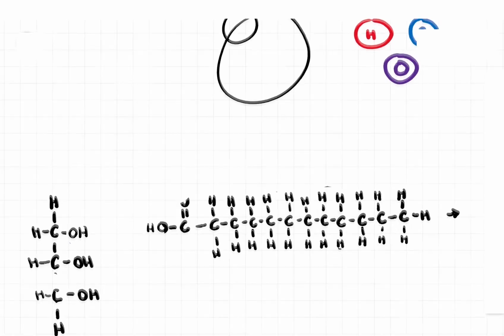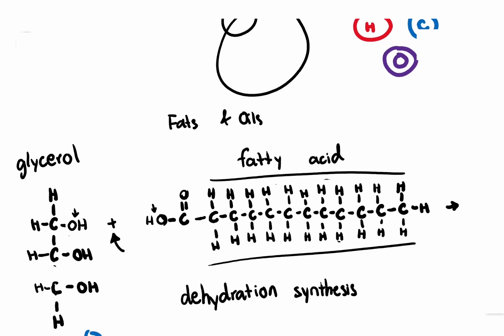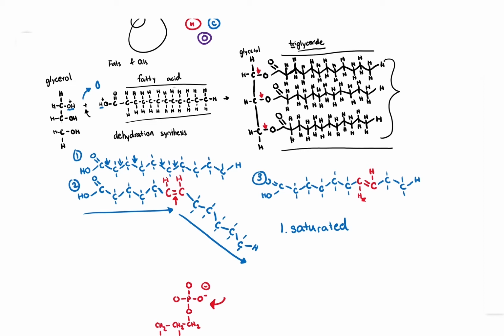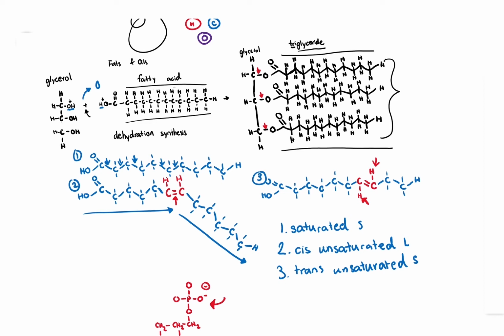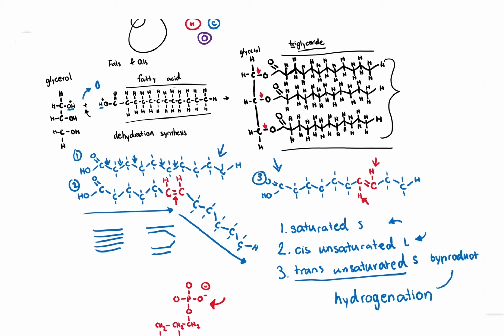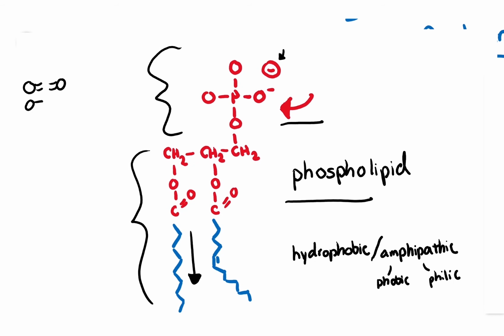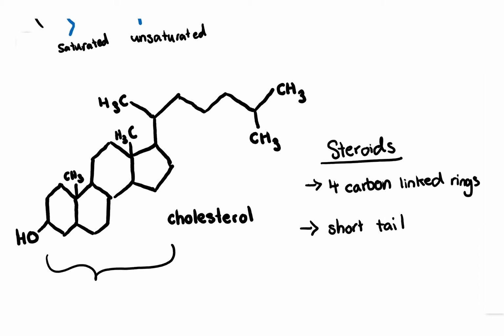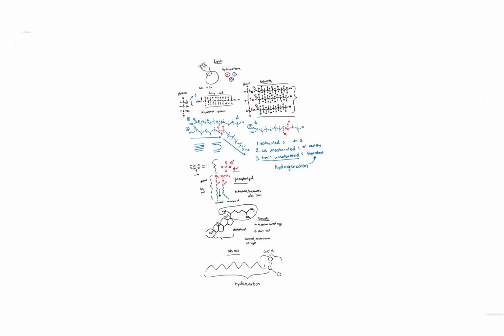Lipids | Introduction to Biological Molecules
In this lesson, we'll be introducing the final biological molecule in the series: lipids! The structure, function, and other information about this macromolecule will be covered in detail. If you'd like to watch other videos in this series check out: